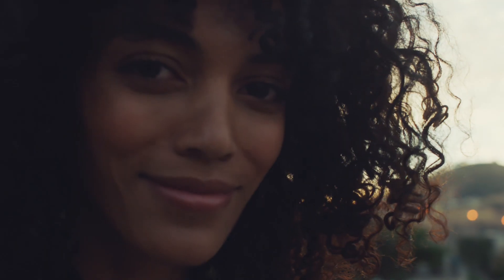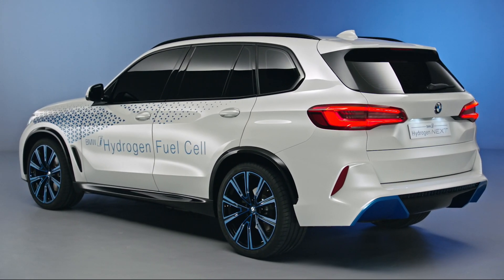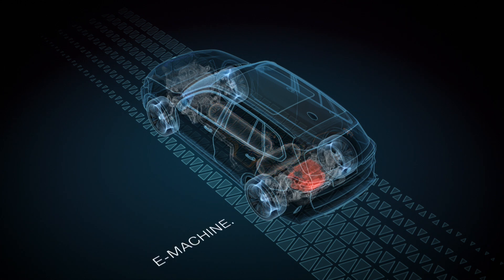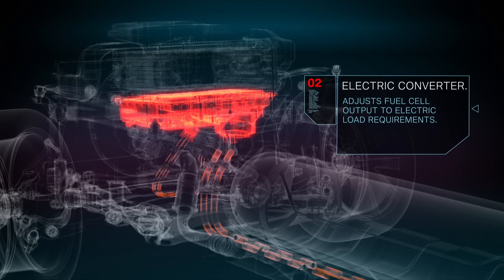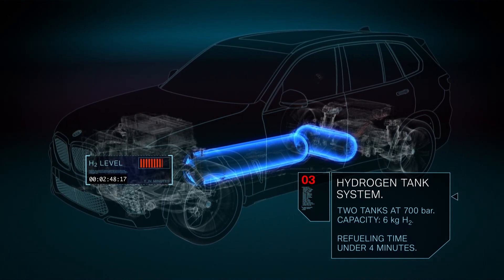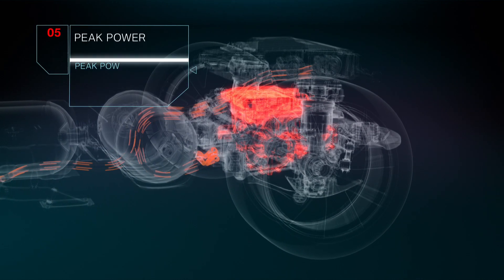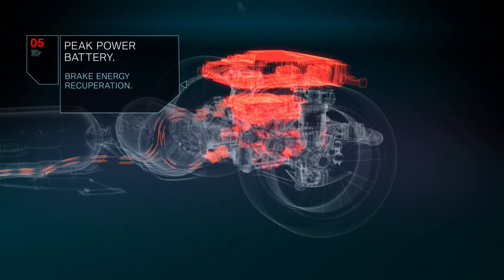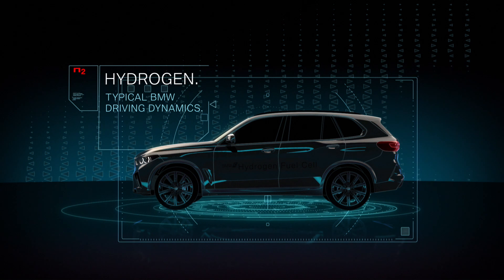The powertrain for the BMW i Hydrogen NEXT: hydrogen fuel cell technology.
Developing alternative powertrain technologies is a top priority for the BMW Group. The premium carmaker offers first virtual insights into the powertrain system for the BMW i Hydrogen NEXT and reaffirms its commitment to following a carefully considered and systematic route to emission-free mobility. This approach also includes the careful consideration of differing market and customer requirements as part of the company’s Power of Choice strategy. Customer centricity and the flexibility needed for this are essential in facilitating the breakthrough for sustainable mobility on the global stage.

Future prospects for hydrogen fuel cell technology.
Although the BMW Group has no doubt as to the long-term potential of fuel cell powertrain systems, it will be some time before the company offers its customers a production car powered by hydrogen fuel cell technology. This is primarily due to the fact that the right framework conditions are not yet in place. “In our view, hydrogen as energy carrier must first be produced in sufficient quantities at a competitive price using green electricity. Hydrogen will then be used primarily in applications that cannot be directly electrified, such as long-distance heavy duty transport,” said Klaus Fröhlich. The requisite infrastructure, such as an extensive, Europe-wide network of hydrogen filling stations, is also lacking at present. However, the BMW Group is pressing ahead with its development work in the field of hydrogen fuel cell technology. A total of 25 models are slated for launch by 2023, including at least twelve with an all-electric powertrain.

Initial technical details of the powertrain for the BMW i Hydrogen NEXT.
“The fuel cell system for the powertrain for the BMW i Hydrogen NEXT generates up to 125 kW (170 hp) of electric energy from the chemical reaction between hydrogen and oxygen from the ambient air,” explains Jürgen Guldner, Vice President of Hydrogen Fuel Cell Technology and Vehicle Projects at the BMW Group. This means the vehicle emits nothing but water vapour. The electric converter located underneath the fuel cell adapts the voltage level to that of both the electric powertrain and the peak power battery, which is fed by brake energy as well as the energy from the fuel cell. The vehicle also accommodates a pair of 700 bar tanks that can together hold six kilograms of hydrogen. “This guarantees a long range regardless of the weather conditions,” notes Guldner. “And refuelling only takes three to four minutes.” The fifth-generation eDrive unit set to make its debut in the BMW iX3 is also fully integrated into the BMW i Hydrogen NEXT. The peak power battery positioned above the electric motor injects an extra dose of dynamics when overtaking or accelerating. The total system output of 275 kW (374 hp) fuels the typical driving dynamics for which BMW is renowned. This hydrogen fuel cell electric powertrain will be piloted in a small series based on the current BMW X5 that the BMW Group plans to present in 2022. A customer offer powered by hydrogen fuel cell technology will be brought to market at the earliest in the second half of this decade by the BMW Group, depending on the global market conditions and requirements.

Collaboration with Toyota continues.
To ensure it is ideally prepared to meet the technological demands of a hydrogen-powered fuel cell vehicle by the second half of this decade, the BMW Group is teaming up with the Toyota Motor Corporation as part of a successful partnership that dates back to 2013. The two manufacturers have joined forces to work on fuel cell powertrain systems and scalable, modular components for hydrogen fuel cell vehicles under a product development cooperation agreement. Fuel cells from the cooperation with Toyota will be deployed in the BMW i Hydrogen NEXT, alongside a fuel cell stack and overall system developed by the BMW Group. As well as partnering on the development and industrialisation of fuel cell technology for the mass market, the two companies are also founding members of the Hydrogen Council. A wealth of other leading companies in the energy, transport and industrial sectors have joined the Hydrogen Council since 2017, swelling its ranks to over 80 members.

BMW Group is involved in the BRYSON research project.
The BMW Group’s participation in the research project BRYSON (a German acronym for ‘space-efficient hydrogen storage tanks with optimised usability’) underlines its faith in the future viability and potential of hydrogen fuel cell technology. This alliance between BMW AG, Munich University of Applied Sciences, Leichtbauzentrum Sachsen GmbH, the Technical University of Dresden and WELA Handelsgesellschaft mbH seeks to develop pioneering high-pressure hydrogen storage tanks. These are to be designed to allow easy integration into future universal vehicle architectures.